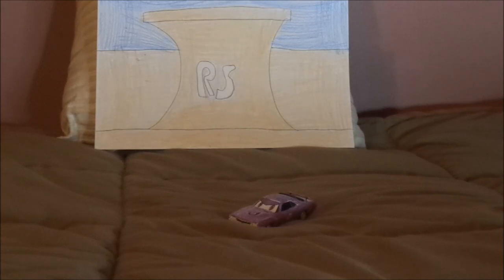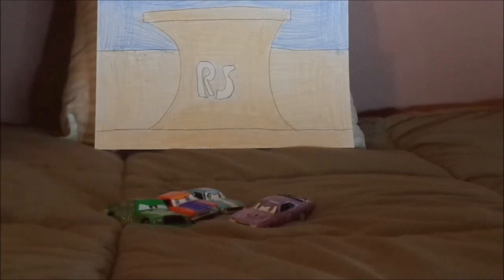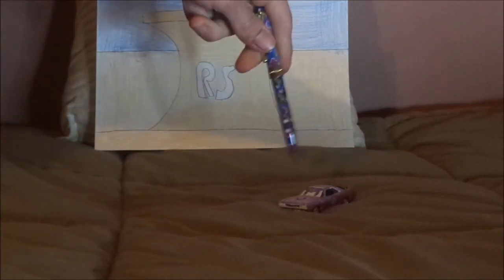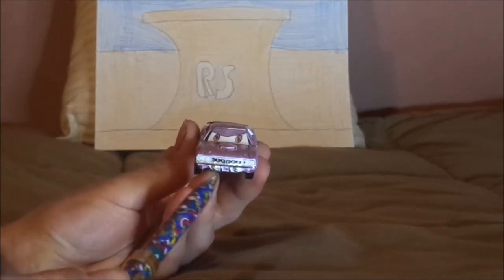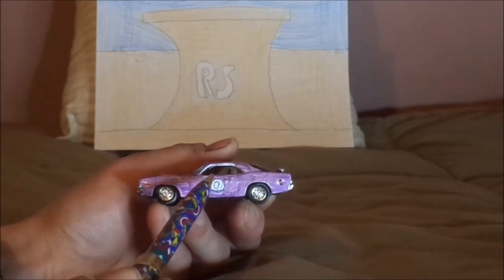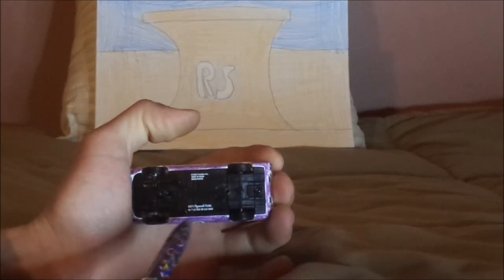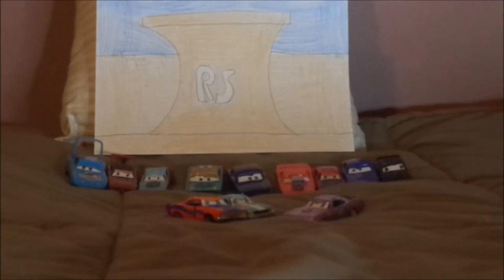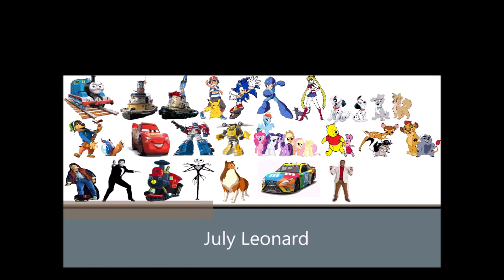Disney Pixar Cars video game Custom Sonny (Queens muscle car) diecast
Hello everybody & today, we're gonna take a look at Sonny from Cars the video game.
1971 Cuda 440 Six-pack is a trademark of Plymouth.